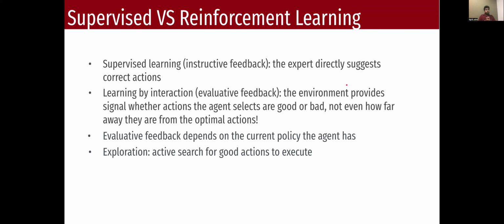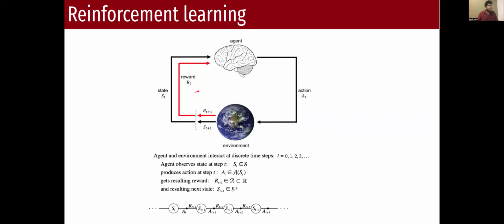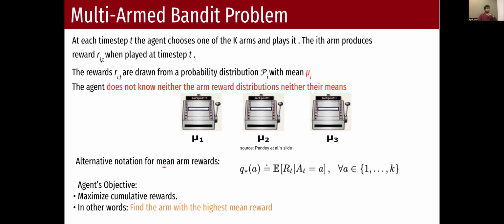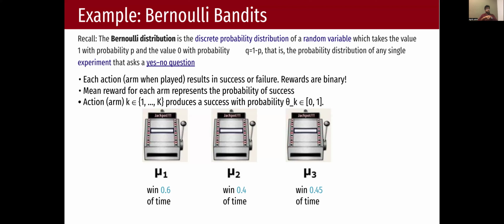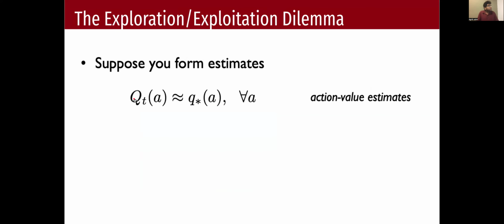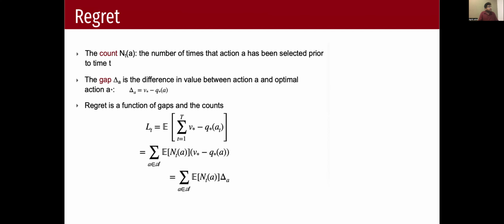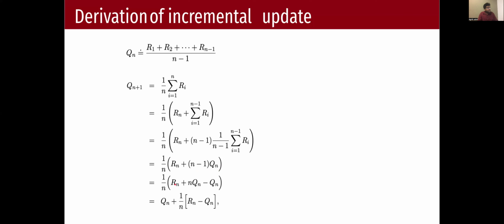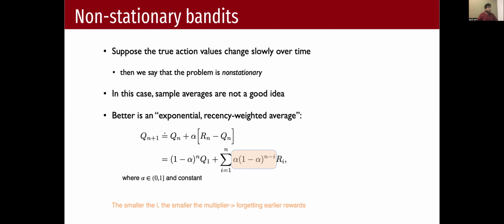RL_exploration_exploitation_Lecture 1